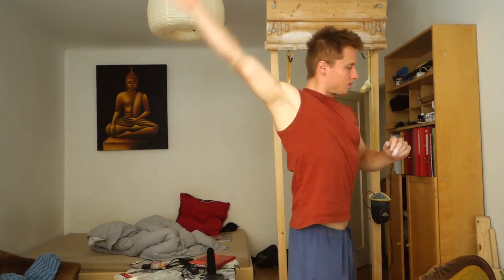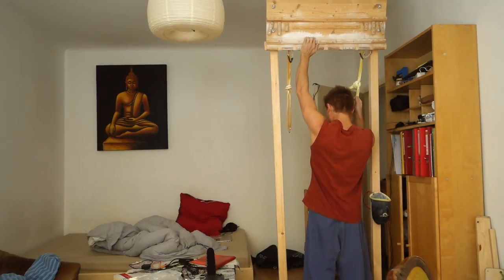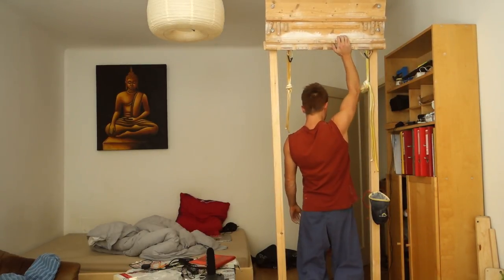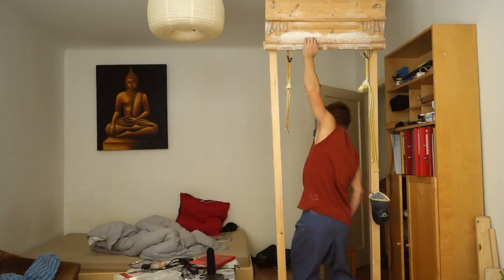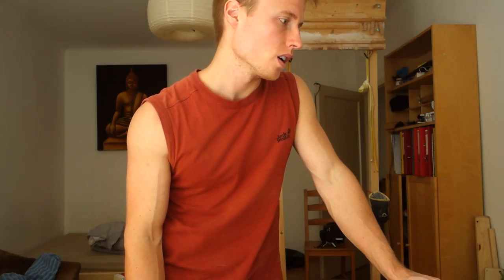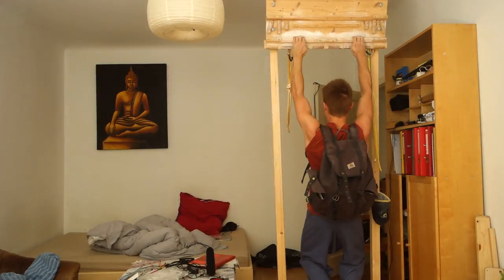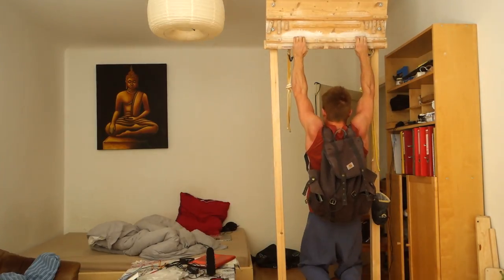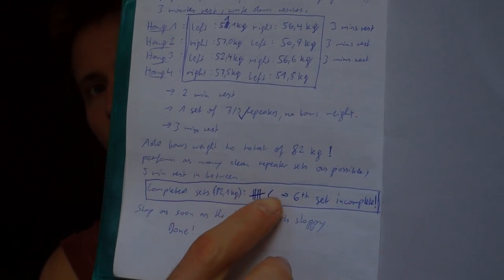How Does Max Strength Affect Endurance? Half Crimp Standardized Workout #3 Provides Insights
The Relationship of Max Strength and Endurance is a widely discussed Topic amongst Climbers. More max strength will allow you to take the same hold with less effort, therefore the pump will be delayed, ergo more max strength means more endurance, right? Let's find out!

How Does Max Strength Affect Endurance ? Half Crimp Standardized Workout #3 Provides Insights by Mani the Monkey

Learned something? Got psyched? If you'd wish to give something back you can do so by joining The Tribe or simply drop some beer money into , any support is of course highly appreciated.

Featured Music:
Blue Valentine by Jimmysquare on Soundcloud.